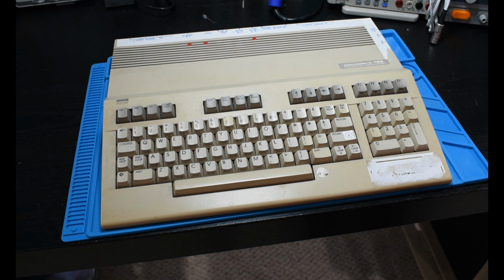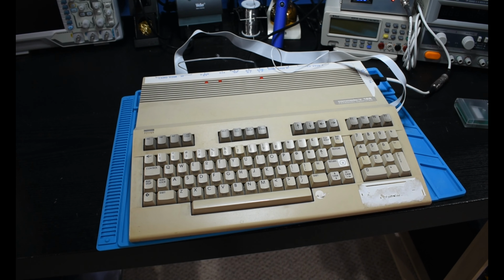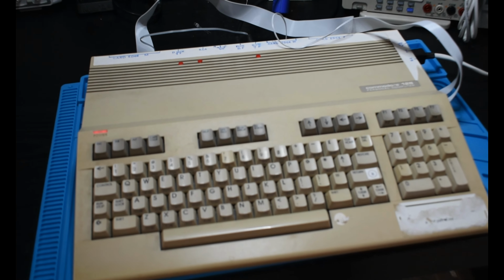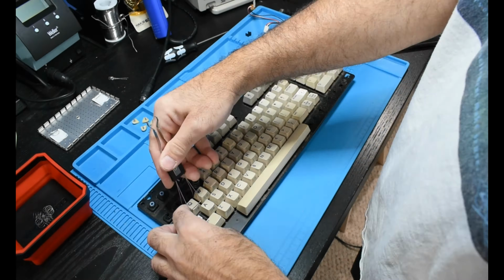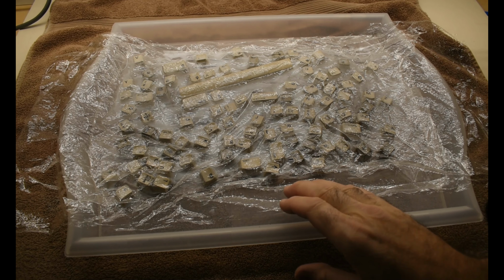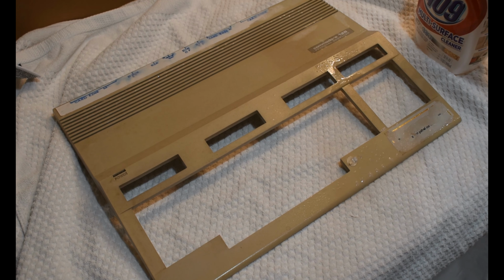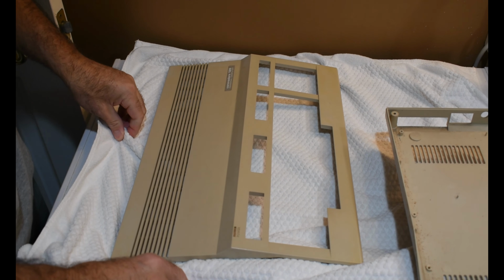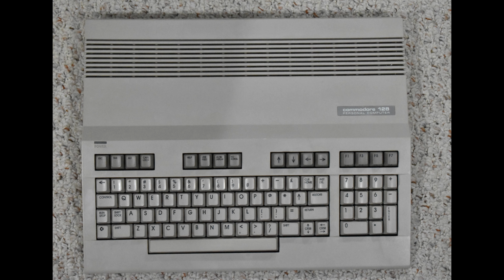Commodore 128 Restore and Explore: Part 1 - Restore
This is the first in a two part series where we restore an old Commodore 128 I got from an estate sale several years ago.  This one works pretty well, but looks bad.  In the next video I'm going to show you how awesome and under utilized the 128 was.